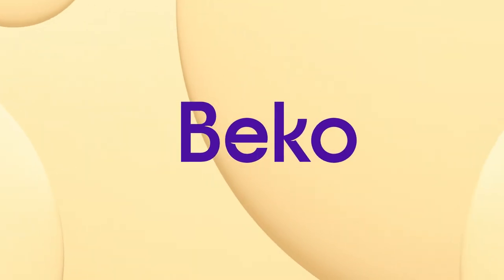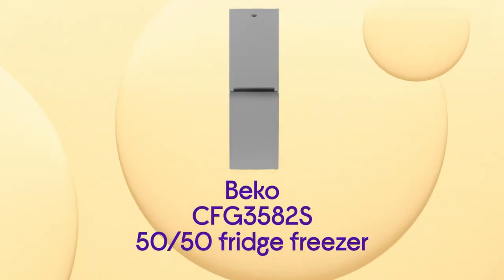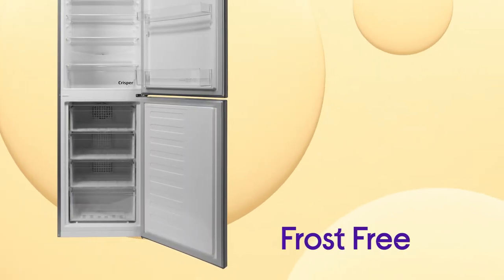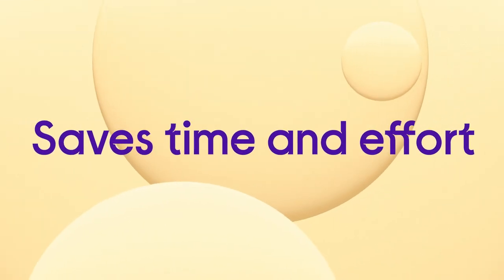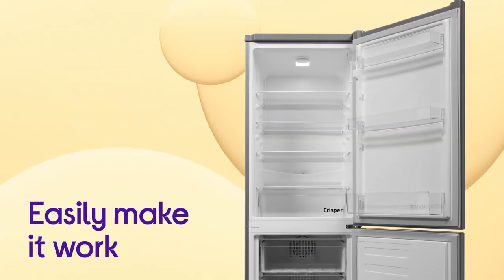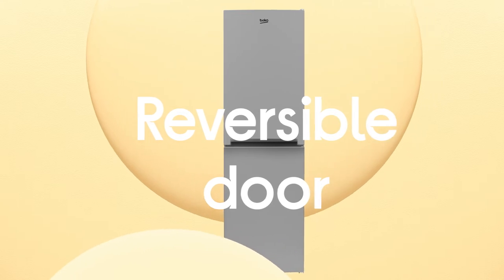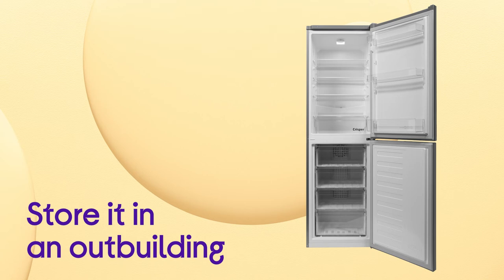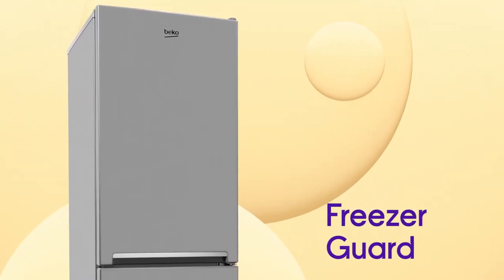Beko CFG3582S 50/50 Fridge Freezer - Silver - Product Overview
Learn more about the Beko CFG3582S 50/50 Fridge Freezer - Silver.